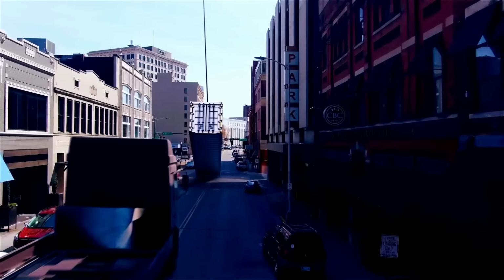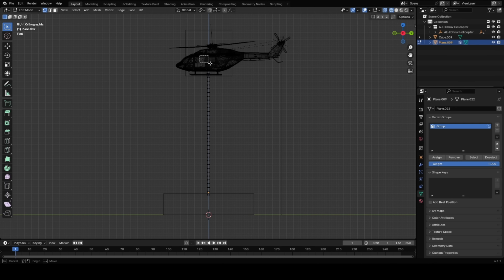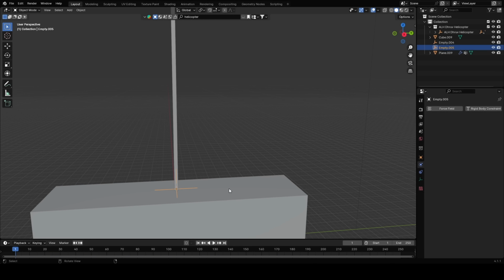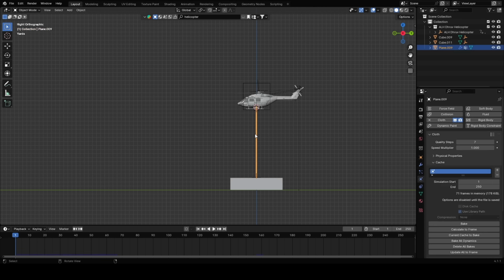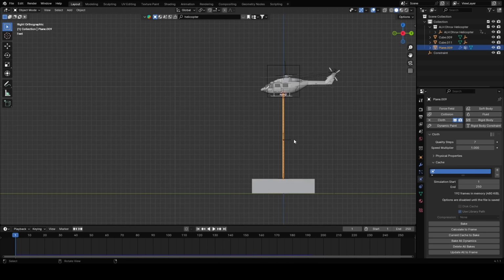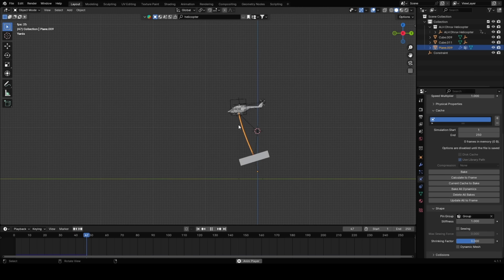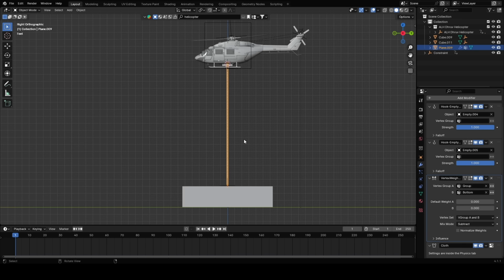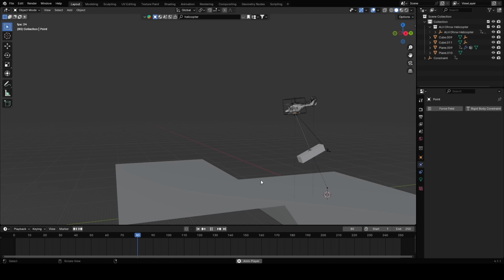How to Lift And Drop Objects in Blender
This is a short tutorial on how to lift and drop object inside blender
which is very important in animation and vfx.
Its a simple tutorial i hope it helps in your project